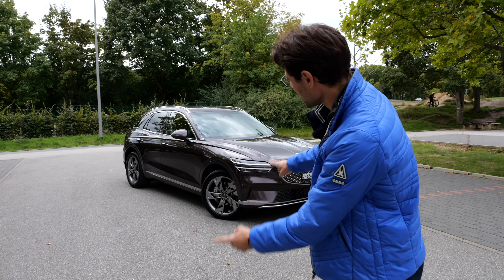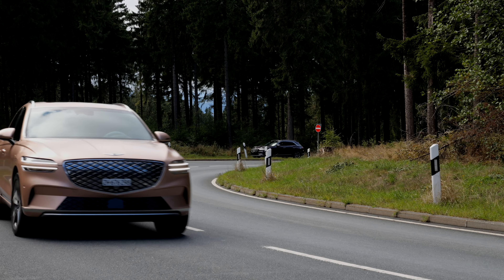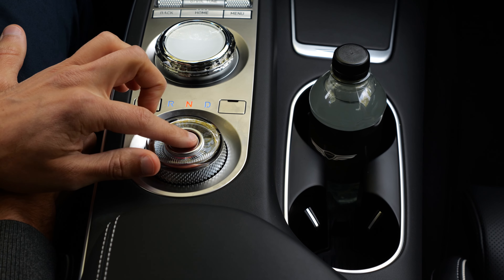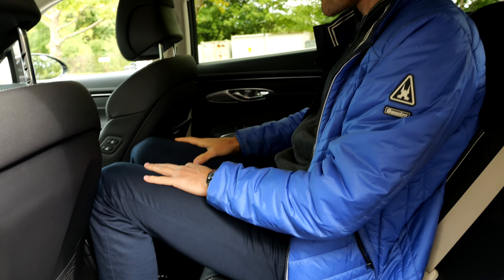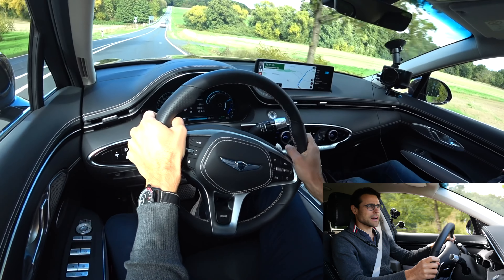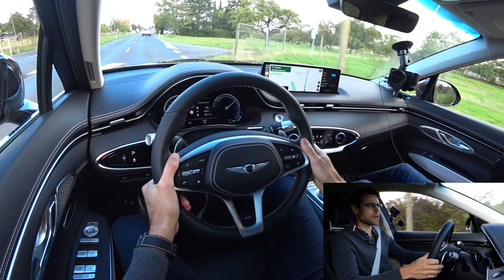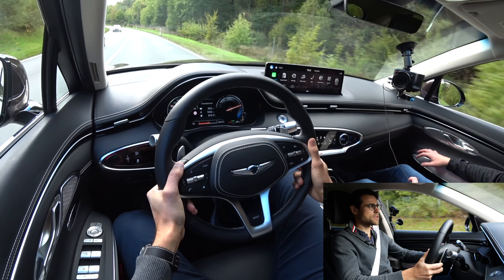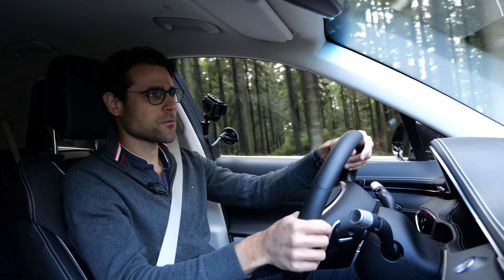Genesis GV70 EV 2023 - Another Fully Electrified Model !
This is our in-depth review of the Genesis GV70 EV. We're taking a look at Exterior, Interior and the driving experience.

00:00 Electrified Genesis GV70!
00:24 Color choices
00:54 Length, wheels and suspension
01:35 Acceleration and speed figures
02:40 Frunk, motors and kWh battery
03:30 DC charging
03:48 Turning indicators
04:07 Key fob and remote parking
04:38 Interior: Key fob and doors
05:04 Real buttons!
05:46 Seats
06:04 Seating position
06:43 Interior cockpit overview
08:50 Infotainment system with Apple CarPlay
09:56 Digital instruments and HUD
11:03 Rear seats
12:52 Trunk / boot
14:27 Driving GV70 EV with sound design
17:08 Steering feel
17:58 Driving modes
19:05 User interface while driving
19:45 Recuperation modes
21:15 German Autobahn driving
24:14 Agile driving
28:13 Economy / real-world EV range